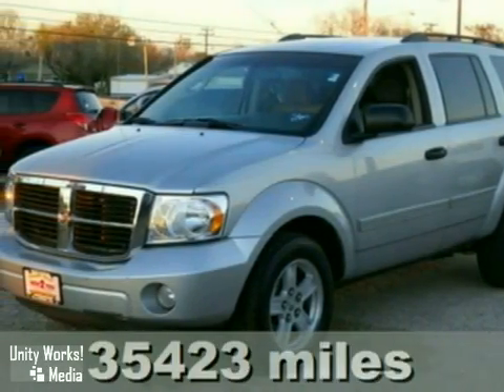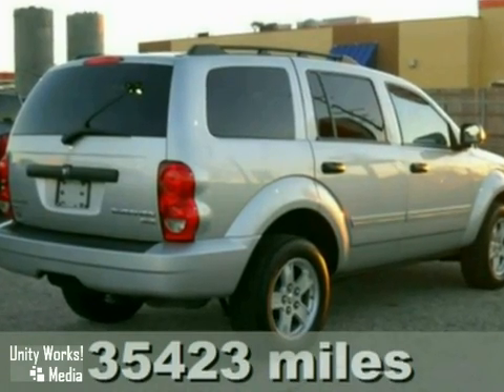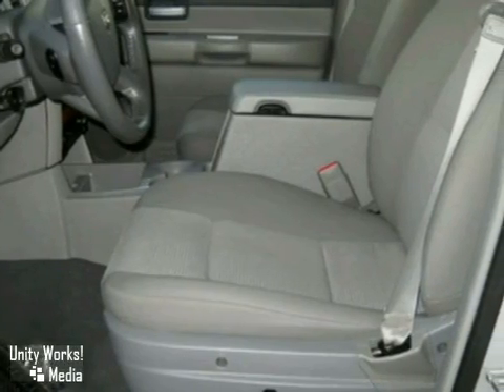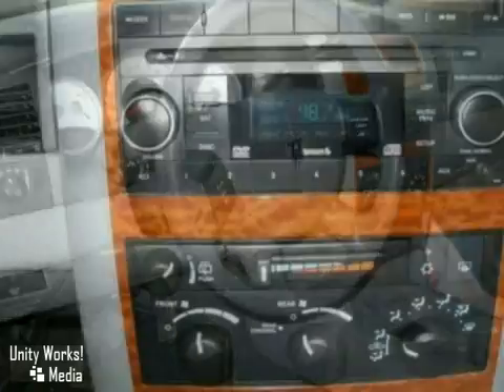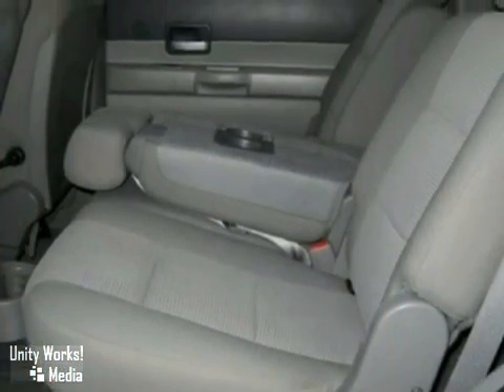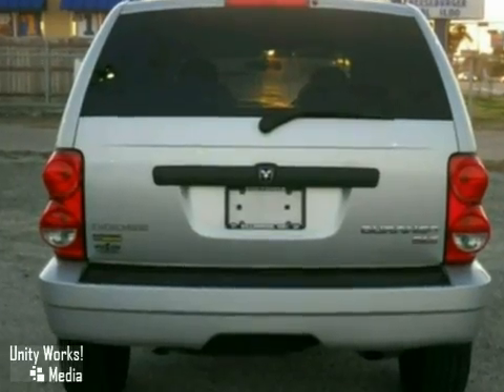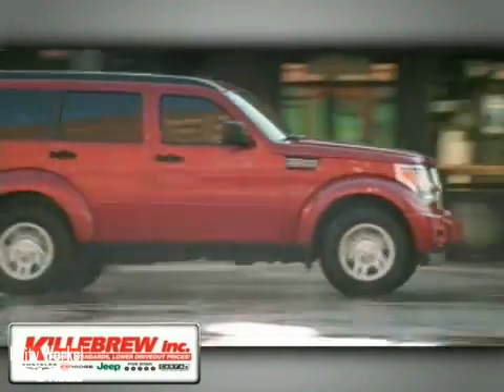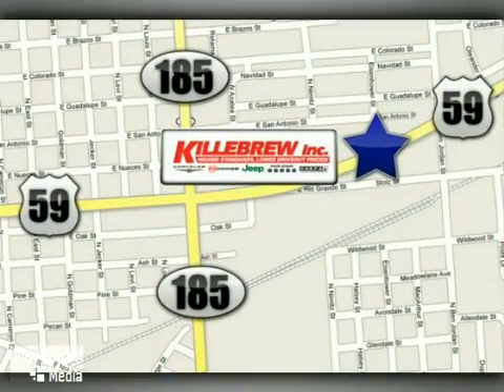2009 Dodge Durango in Houston Victoria, TX 77901 - SOLD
SOLD - Owning this used 2009 Dodge Durango would be a great way to start out the new year. Located near Houston Victoria, TX, this 2009 Dodge Durango is offered by Killebrew Inc, a local leader in selection and service.

Killebrew Inc
2203 Houston Highway
Houston Victoria TX, 77901